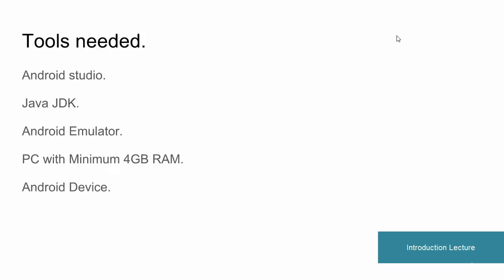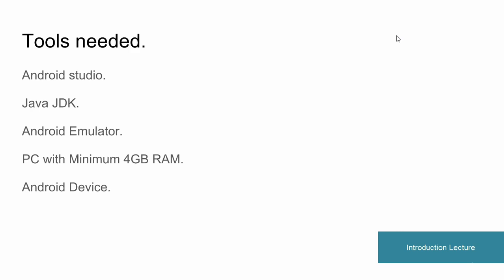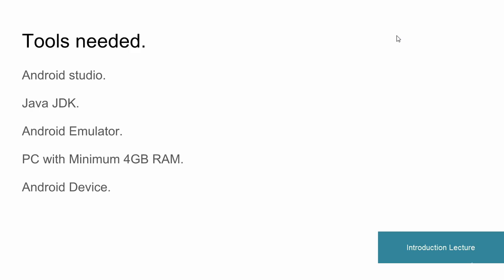3 An Introduction & Basic Requirements For Creating Your Very Own Android Apps!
3 An Introduction & Basic Requirements For Creating Your Very Own Android Apps!